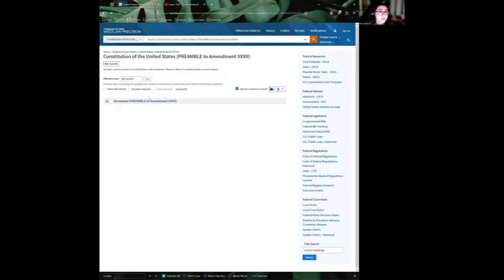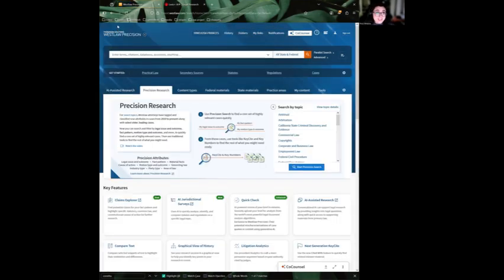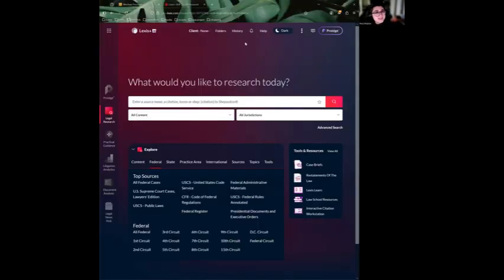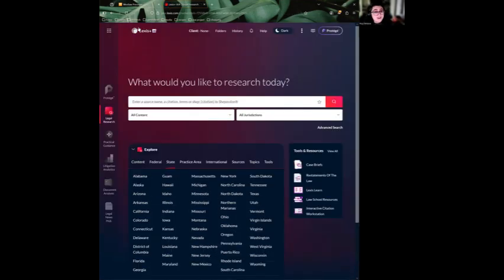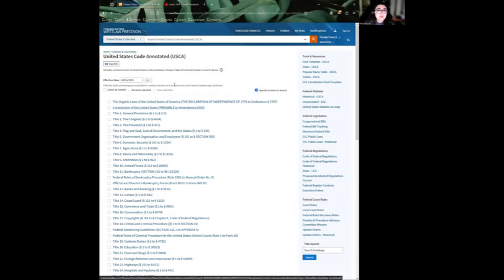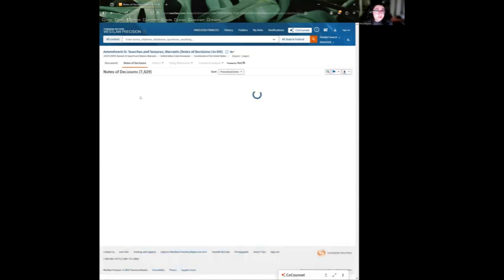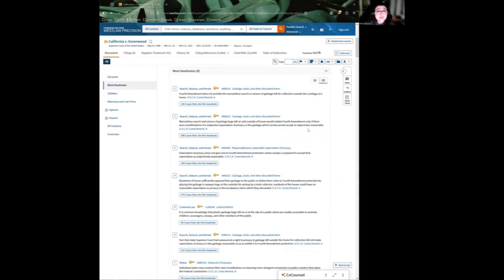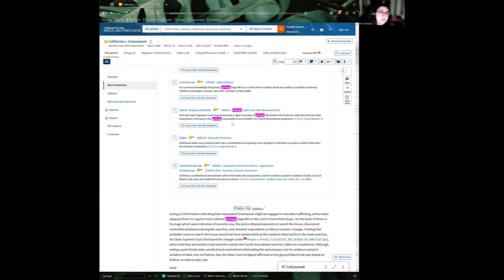EL 12: Advanced Constitutional Research | 2025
Elective Lecture #12 from the Excellence in Legal Research Program at TTU Law.